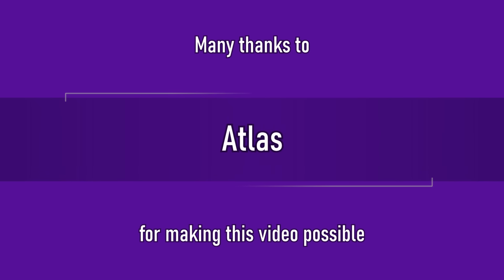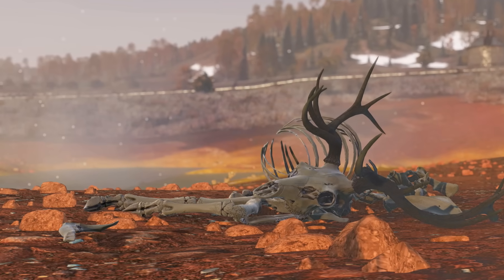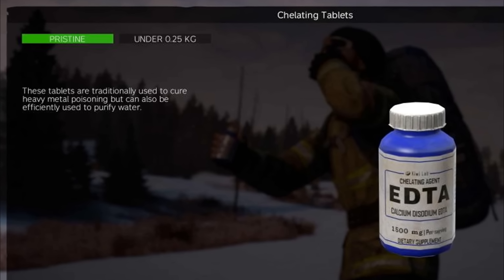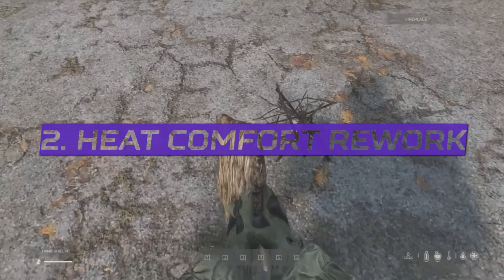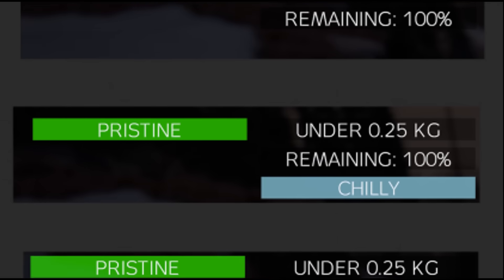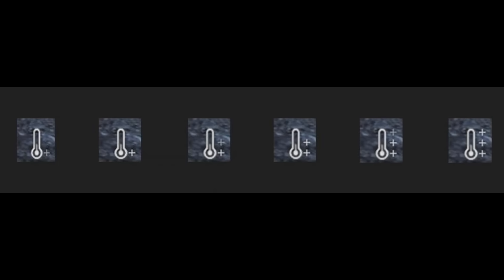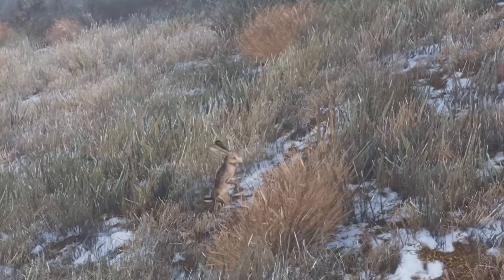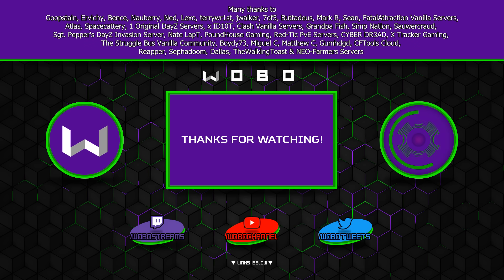New Disease & Heat System Rework | DayZ Week 30 Post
The new environment hazard called Heavy Metal Poisoning is gained from contaminated snow and water in DayZ, and the Heat Comfort system is changing with DayZ 1.26. Learn about these changes in week 30 DayZ dev blog, which includes chelating drugs and filtering bottles being added to the game.